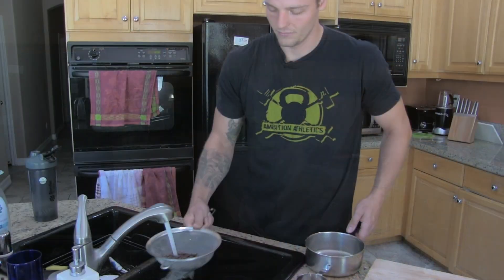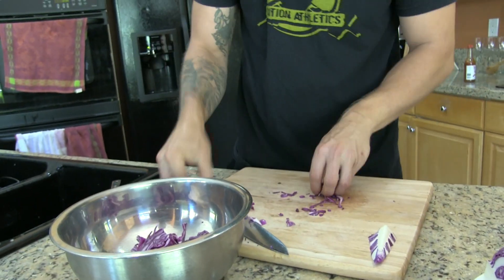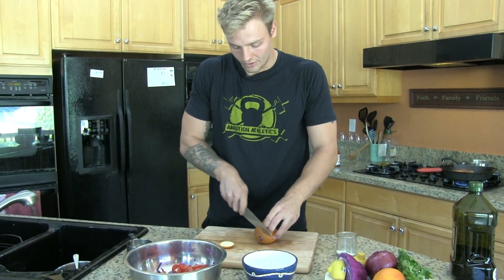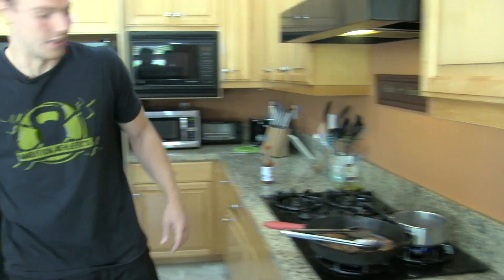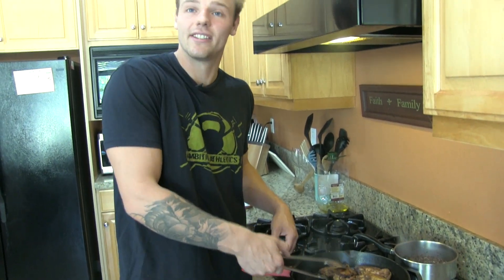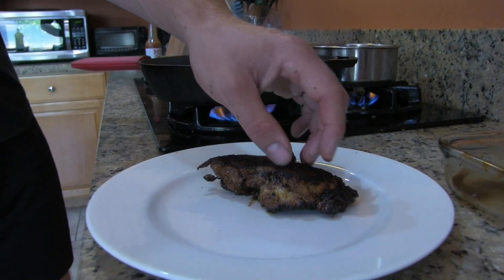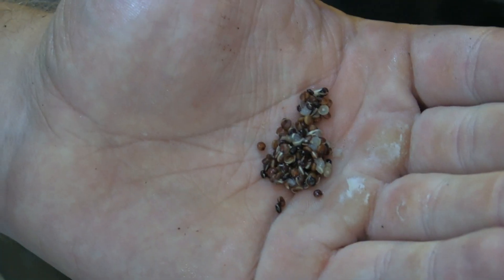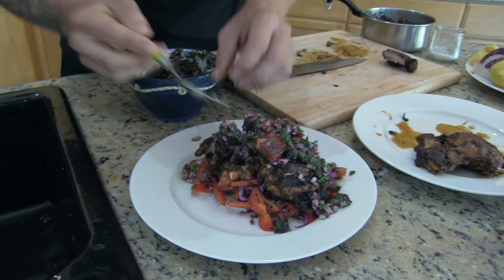Cooking with Anders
~Mediterranean Salad~